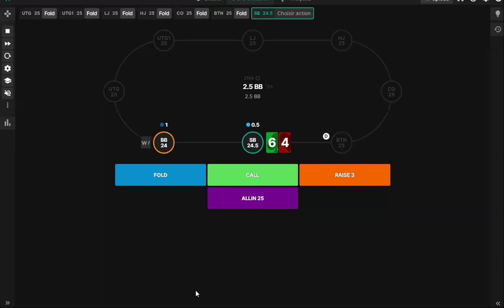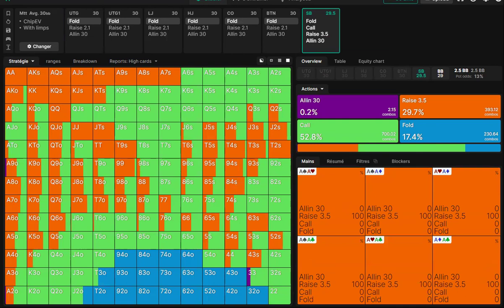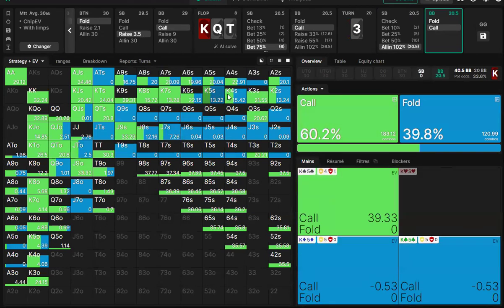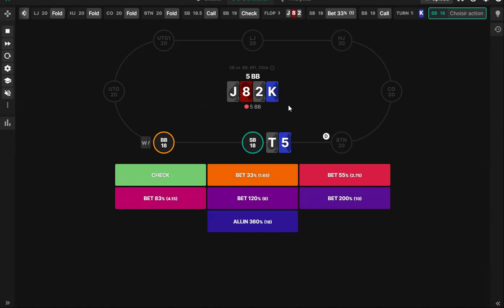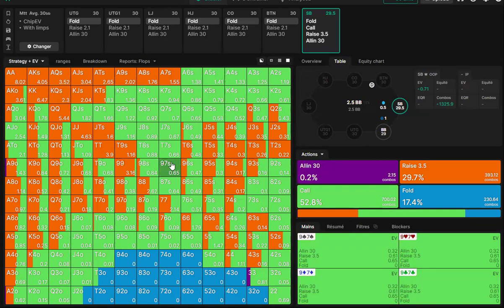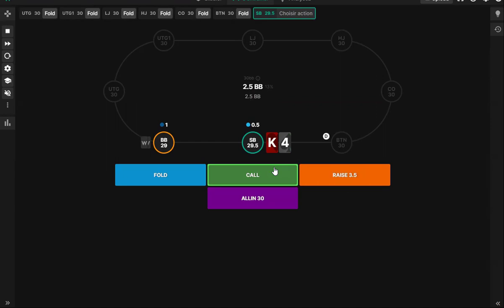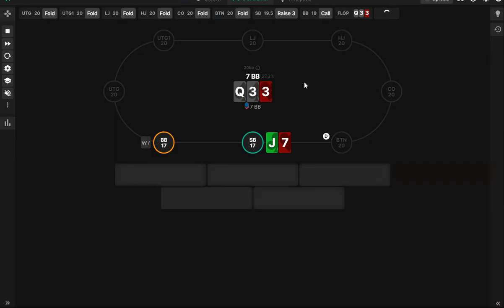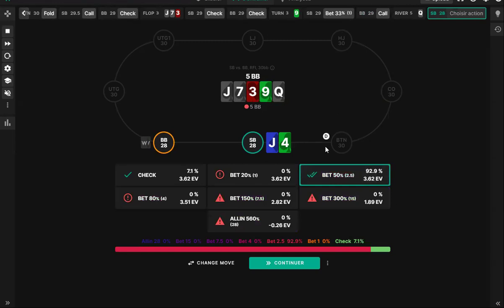Mastering Short Stack Poker: Small Blind vs. Big Blind Edition!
PokerCoaching.com has made a significant impact on the online poker community by offering some of the best poker coaching services available. With an impressive team of top-level coaches, including Jonathan Little, Bert Stevens, Michael Acevedo, Justin Saliba, Matt Affleck, Brock Wilson, James Romero, Jonathan Jaffe, and Tristan Wade, PokerCoaching.com has established itself as a premier destination for poker players seeking to improve their skills.

Jonathan Little, a two-time World Poker Tour champion, is the founder of PokerCoaching.com and one of its top coaches. He has authored several poker books, including "Mastering Small Stakes No-Limit Hold'em" and "Strategies for Beating Small Stakes Poker Tournaments," which have helped many poker players improve their game. With over $7 million in lifetime tournament winnings, Little has a wealth of experience to share with his students.

Bert Stevens, also known as "girafganger7," is a well-known high-stakes online poker player and coach. He has been one of the most successful players in online poker history, with over $10 million in lifetime earnings. Stevens is known for his analytical approach to the game and his ability to break down complex situations in a way that is easy for his students to understand.

Michael Acevedo, a professional poker player and coach, is another top coach at PokerCoaching.com. He is the author of "Modern Poker Theory," a groundbreaking book that has been praised for its depth and insight into the game. Acevedo's coaching focuses on advanced poker theory and the use of software tools to improve decision-making.

Justin Saliba, a professional poker player and coach, has a wealth of experience in both live and online poker. He has over $5 million in lifetime tournament winnings and has worked with some of the top players in the game.

Matt Affleck, a professional poker player and coach, is known for his deep runs in major tournaments, including the World Series of Poker Main Event. He has over $3 million in lifetime tournament winnings and has been coaching poker players for over a decade. Affleck's coaching focuses on the fundamentals of the game, including hand reading, position, and bet sizing.

Brock Wilson, a professional poker player and coach, has been playing poker for over a decade. He has over $2 million in lifetime tournament winnings and has worked with some of the top players in the game. Wilson's coaching focuses on exploiting opponents and developing a winning strategy in different game formats.

James Romero, a professional poker player and coach, has over $5 million in lifetime tournament winnings. He has been playing poker for over a decade and has coached players at all levels. Romero's coaching focuses on exploitative poker and helping players to develop a winning strategy.

Jonathan Jaffe, a professional poker player and coach, has over $3 million in lifetime tournament winnings. He has been playing poker for over a decade and has worked with some of the top players in the game. Jaffe's coaching focuses on advanced poker strategy, including game theory and hand analysis.

Tristan Wade, a professional poker player and coach, has over $3 million in lifetime tournament winnings. He has been playing poker for over a decade and has coached players at all levels. Wade's coaching focuses on the mental game and developing a winning strategy in different game formats.

PokerCoaching.com offers a wide range of coaching services, including one-on-one coaching, group coaching, and video training courses. Whether you are a beginner or an experienced player, there is a coaching program that can help you improve your game. The coaches at PokerCoaching.com are some of the best in the business